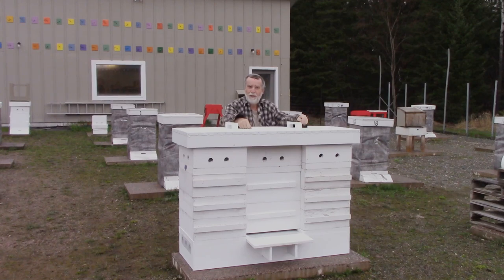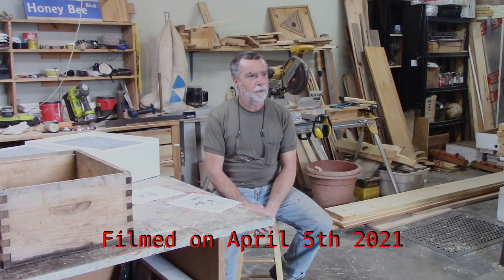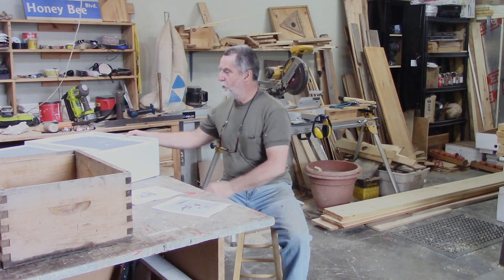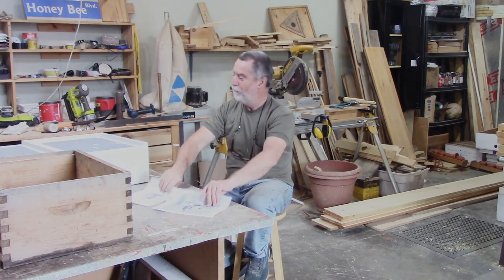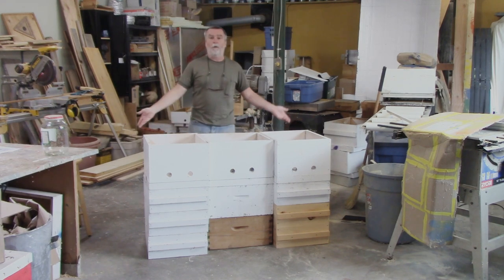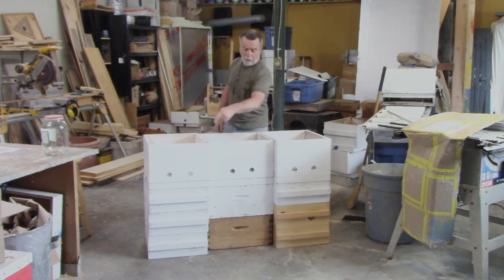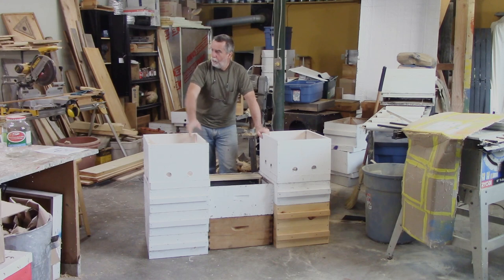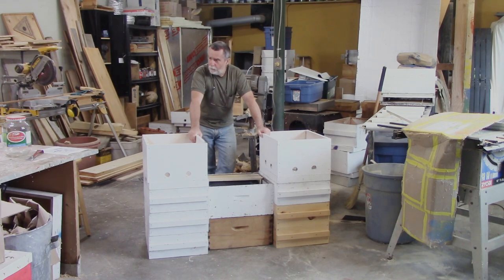This Could Be Nutt's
With a good amount of time to read old bee books this winter I came a cross a book by Thomas Nutt, and I decided to build a hive based on his hive.
The book was called “Humanity to Honey-bees” [Second Edition]- T Nutt (1834).
I have no idea if this will work, but I love experimenting and it is just a little pine and my time.